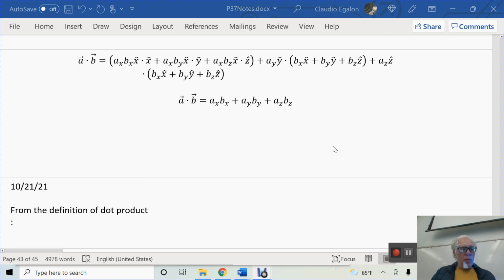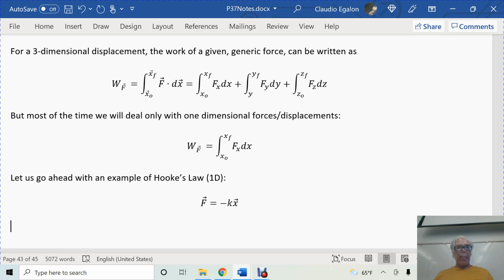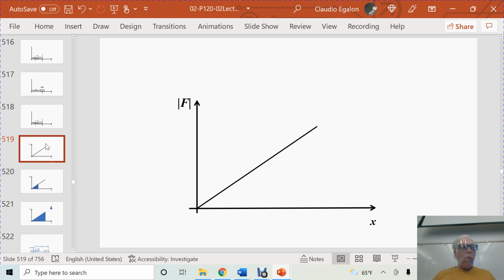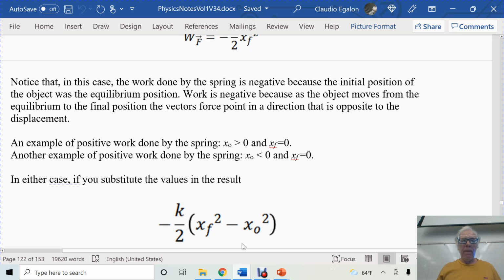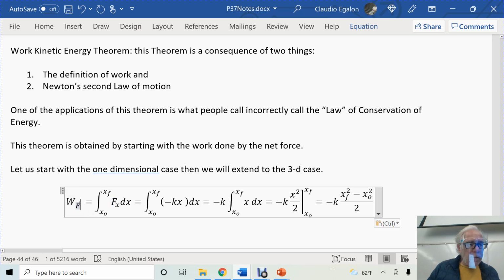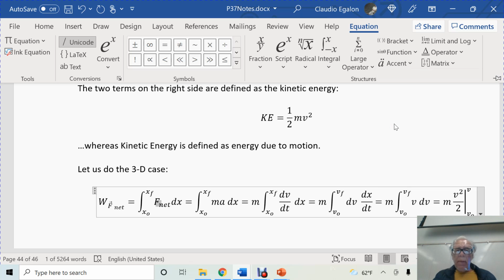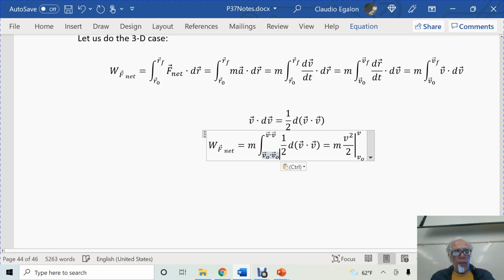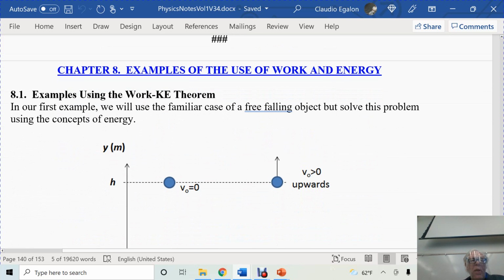P37Lecture 2021 10 21 WorkKineticEneryTheorem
Physics 37 Lecture at LA Harbor College. Work Kinetic Energy Theorem